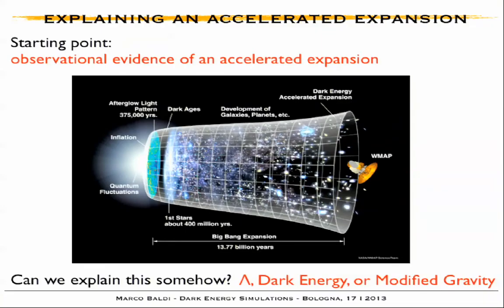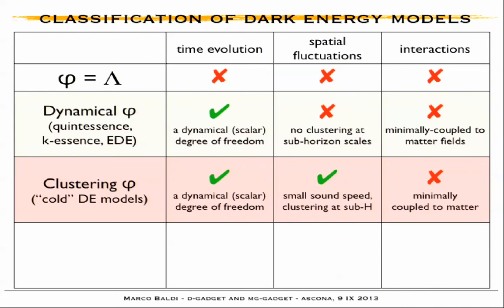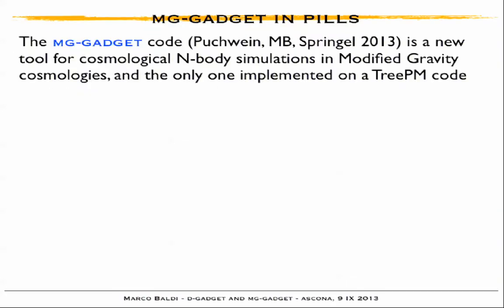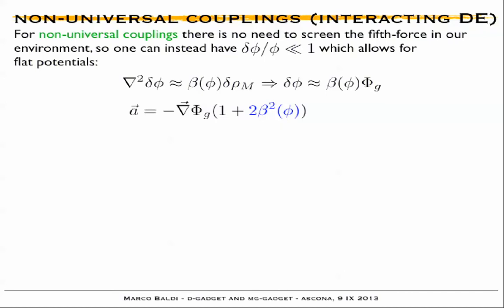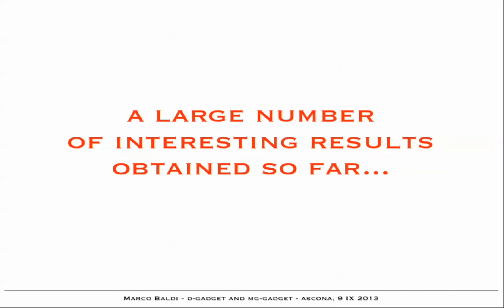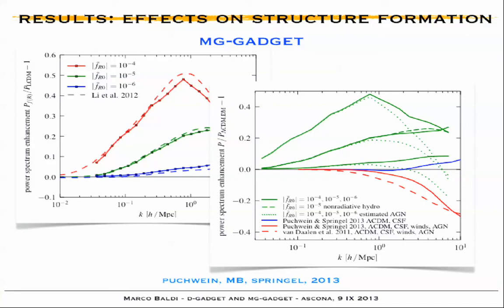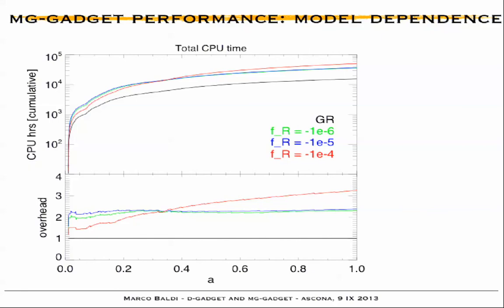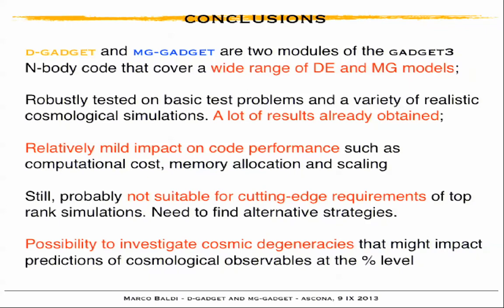Marco Baldi: D-Gadget and MG-Gadget: simulating Dark Energy and Modified Gravity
Marco Baldi (University of Bologna): D-Gadget and MG-Gadget: simulating Dark Energy and Modified Gravity

8 September - 13 September 2013